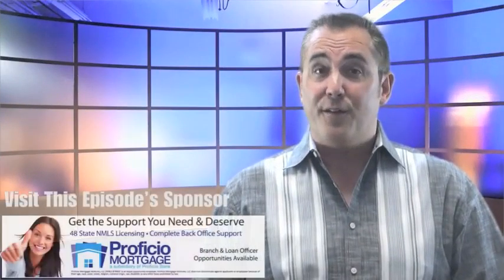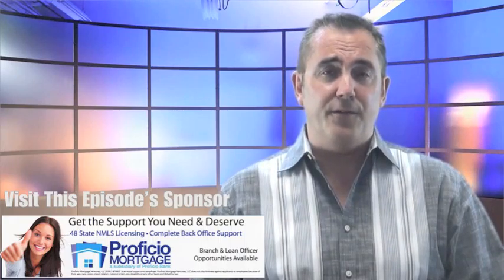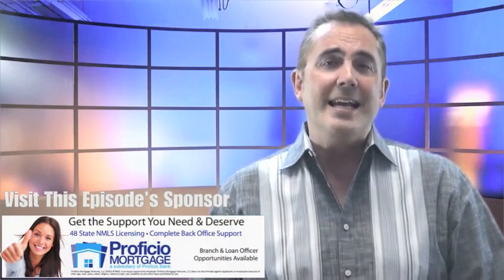Reverse Mortgage News - The Devil's In The Details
Details can make or break a reverse mortgage professional. Watch the video for 5 traits of detail-oriented professionals.